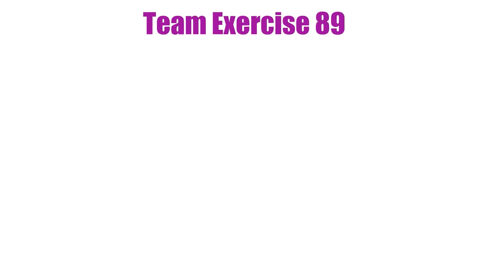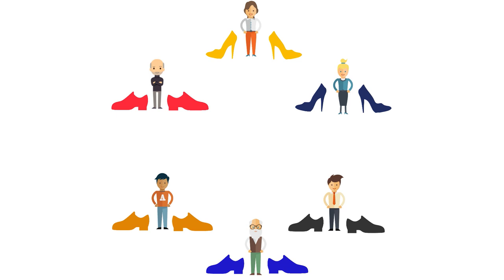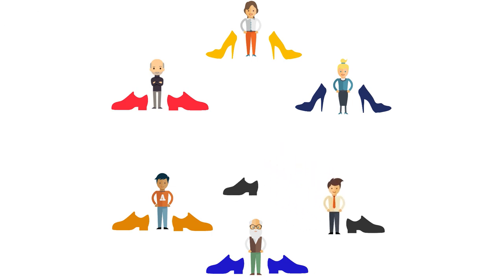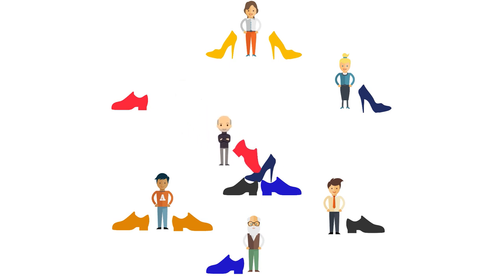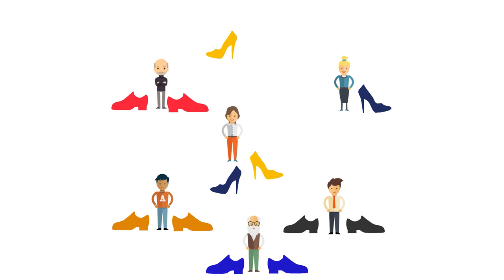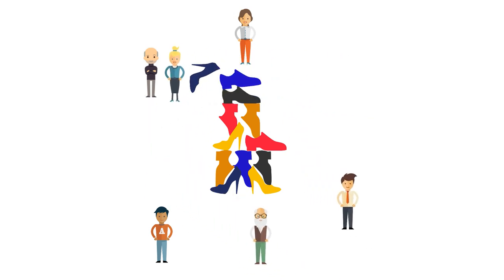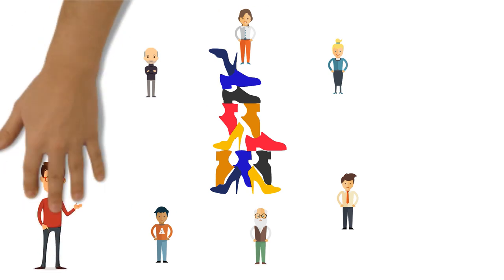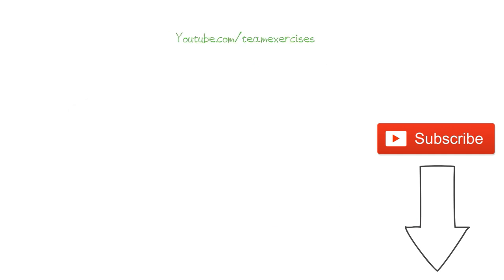Simple Team building Games - The Shoe Tower *89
For more simple team building games get my 101 Team Building Exercises Book 📖 now Amazon
In simple team building games like this, the group has the same common goal. In this case building a shoe tower as high as possible. Working towards the same goal encourages teamwork and creates a cooperative atmosphere. 🥅

Do you like this exercise? Let’s give these variations a try:

1.   Between rounds, you can give them advice on how to build a big tower. For example, you can tell them to use a shoelace to tie shoes together. If it is possible, they can use a shoelace to hang a shoe from the ceiling. They can then use a shoelace to tie another shoe to the shoe hanging from the ceiling. In this way, they work from top to bottom.

2.  If you are working with a big group, you can divide the group into smaller groups. Let each group build its own tower. The group that builds the biggest tower wins the game.

• Extensive explanations
• Multiple variations